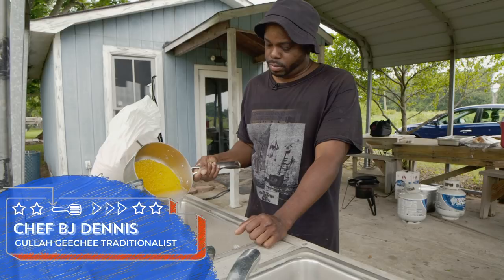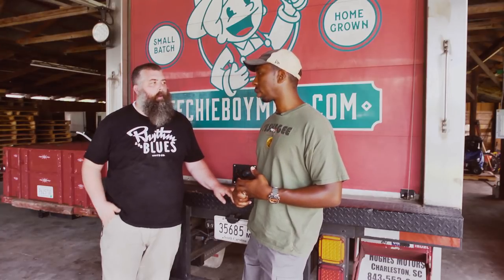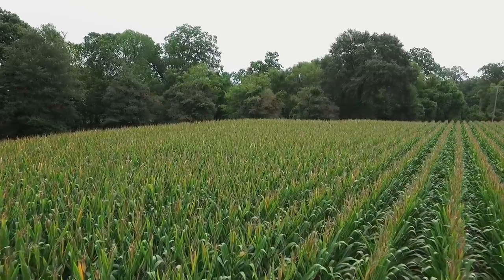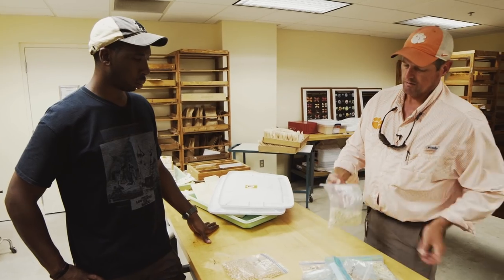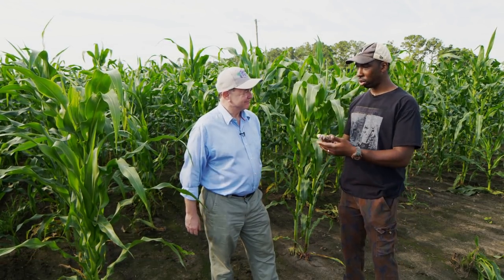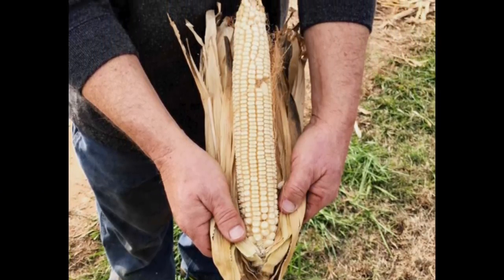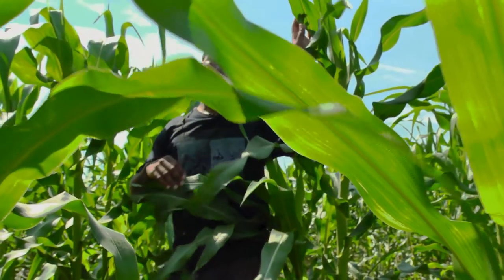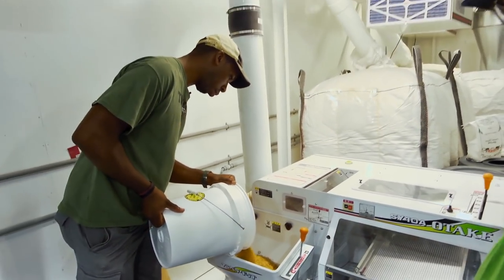The Nitty-Gritty on Grits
Grits may be the most underestimated of all Southern foods – but they form the foundation of some of the most beloved, (and despised) Southern dishes. For this episode of Nourish, we go looking for lost and found varieties of heirloom corns that made grits such a Southern staple.

Welcome to NOURISH with rocket scientist and whole hog barbecue pit master, Dr. Howard Conyers! Think of this show as food for your mind, body and soul.

Host and Co-Producer: Dr. Howard Conyers
Writer and Co-Producer: Christina Melton
Director and Post Production Supervisor:
Donald "DRay!" Washington
Videographer: Bennie Robertson
Graphics: Ryan Golden
Colorist: Chris Miranda
Photographs courtesy of Dr. David Shields, Greg Johnsman and the Carolina Gold Rice Foundation
Special Thanks to Clemson University Coastal Research and Education Center

Original Music: The Brass-a-holics from New Orleans,
The Michael Foster Project from Baton Rouge, LA

Produced by PBS Digital Studios and Louisiana Public Broadcasting

Made possible with funding from The Corporation for Public Broadcasting